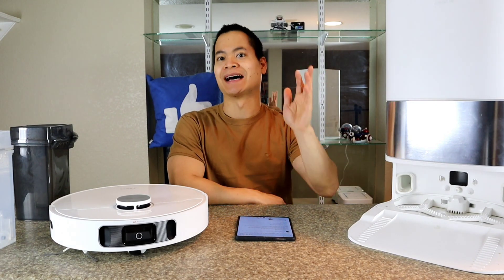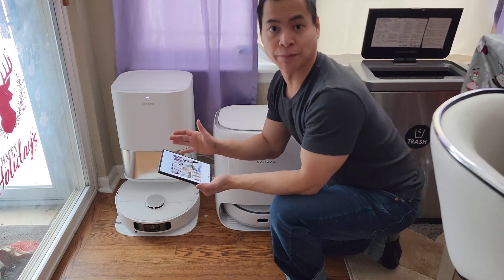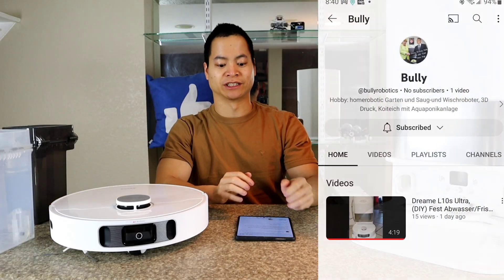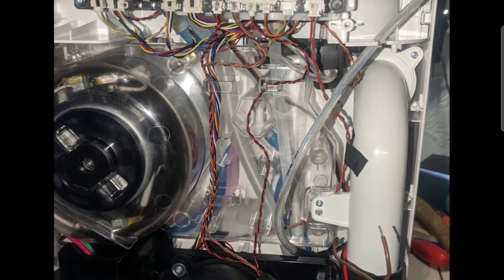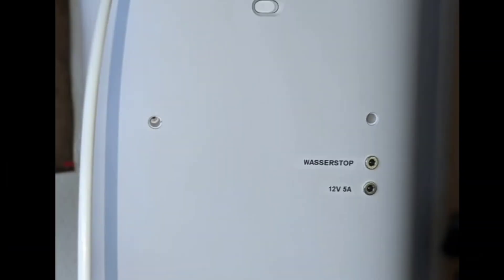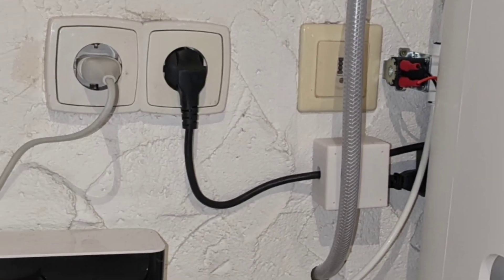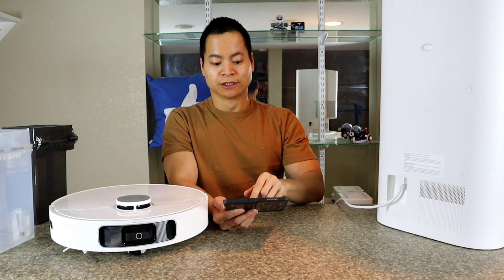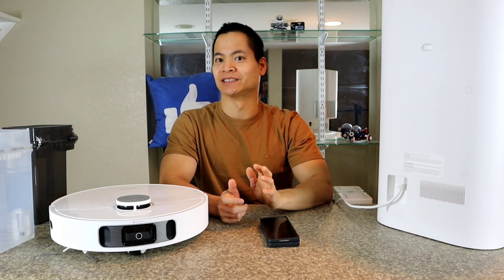First Robot Vacuum that Almost Maintenance FREE - Self Refilling/Emptying Base Station DIY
World's first Robot Vacuum Base Station that can auto refill its water tank. Also can automatically empty the dirty water tank. A cool DIY Project

Dreametech L10s Ultra